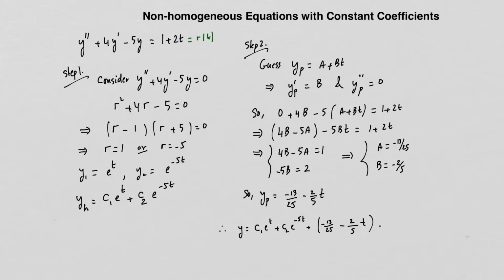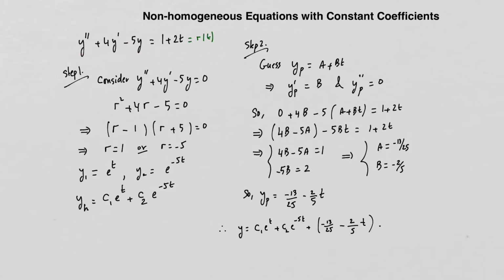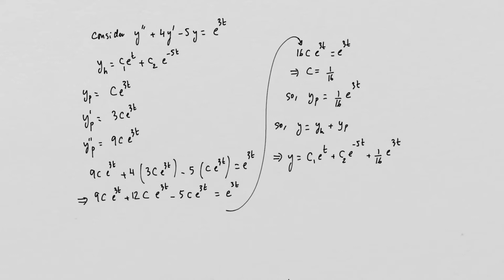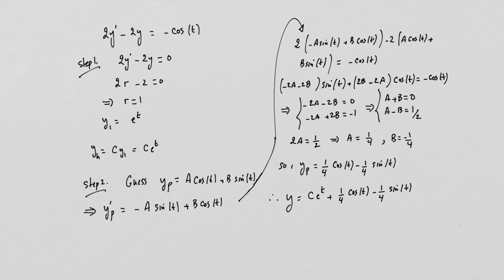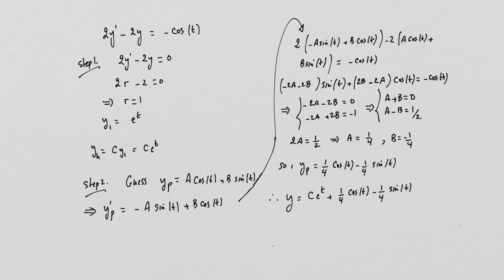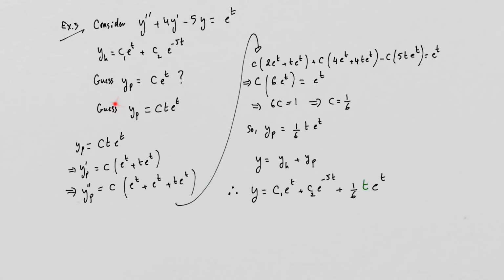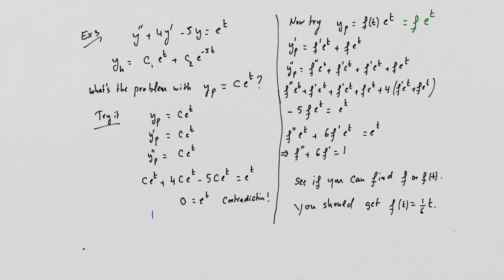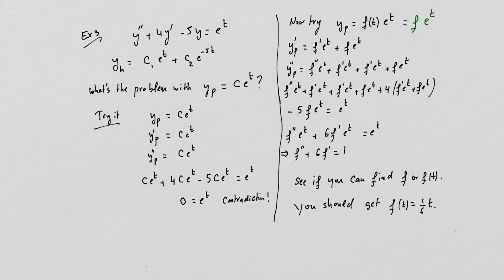Non homogeneous Equations with Constant Coefficients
Examples on how to handle non homogeneous equations with constant coefficients